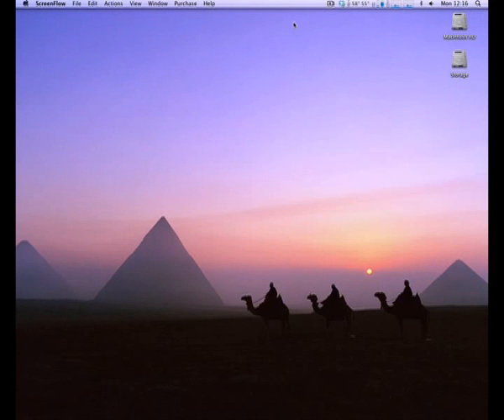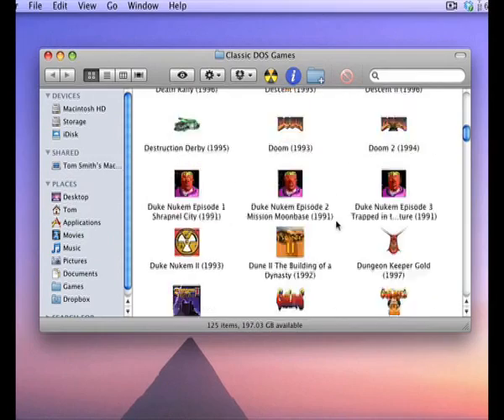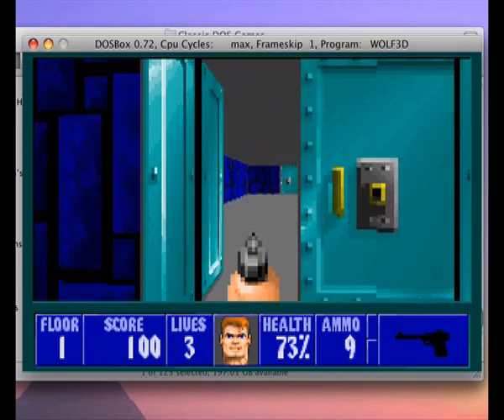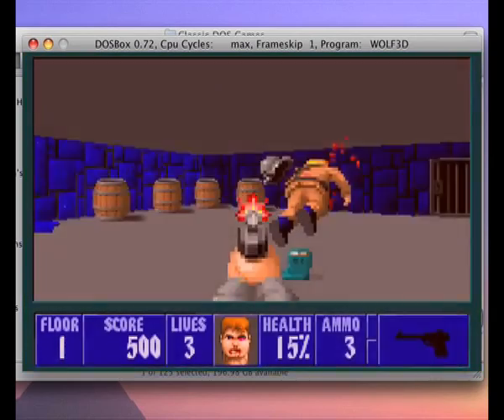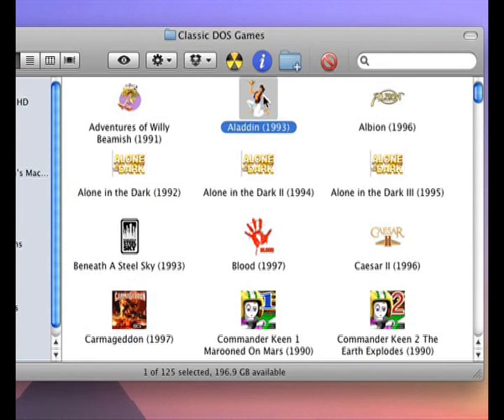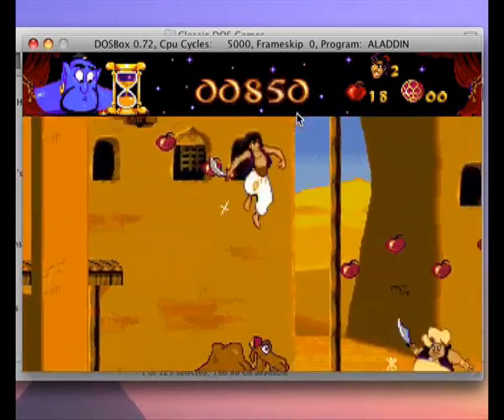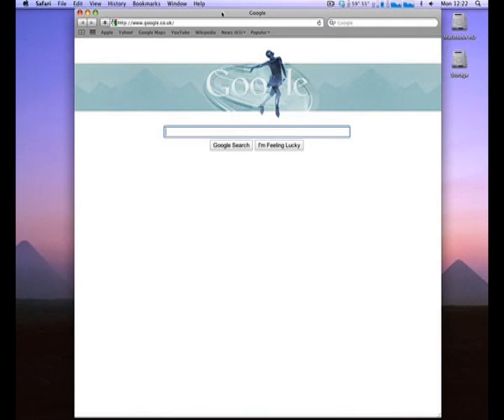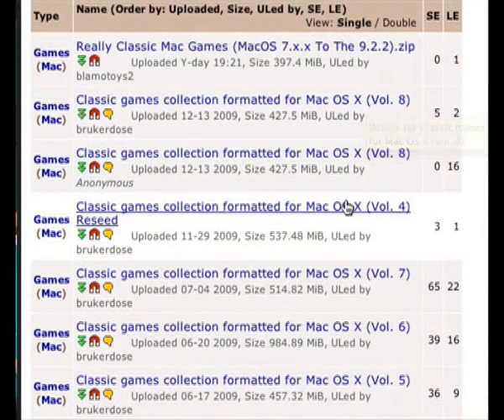Classic DOS Games: Mac OS X (How To)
Hey everyone!
In this video, I will show you how to get loads and loads of DOS games running natively in OS X for free!
No additional software is required. Just your web browser, your Mac and your Torrent client.
Please watch the video until the end for clear instructions on how to download, install and use the games.

CLEAR INSTRUCTIONS:
Tick "Games"
Search "Classic Mac"
Select the torrent to see the games included with the volume.
Download the Torrent with your preferred Torrent client.
Once download is complete, open the folder. Unzip everything in the folder by high-lighting it all and double clicking.
Double click the game icon to begin.
Press ALT / OPTION & ENTER to enter full screen.
Do the same to exit.

Please email or message me if you need further help or instructions!